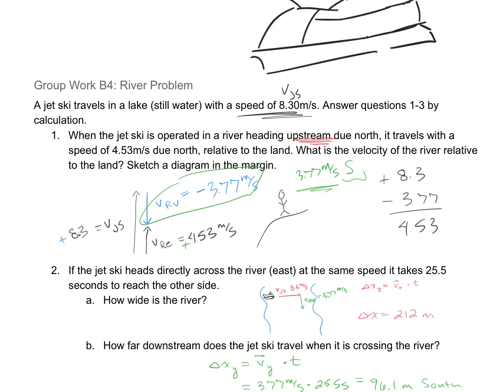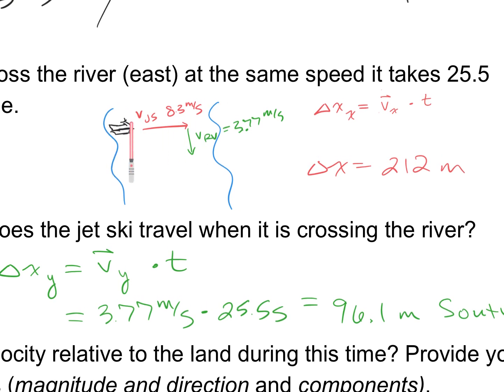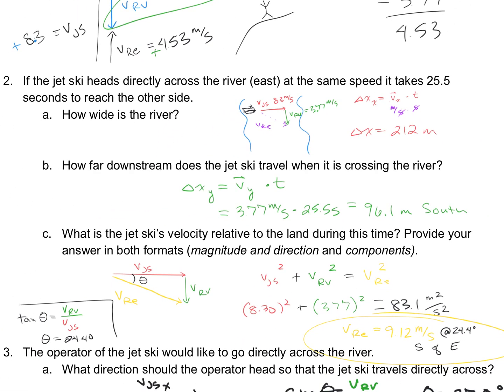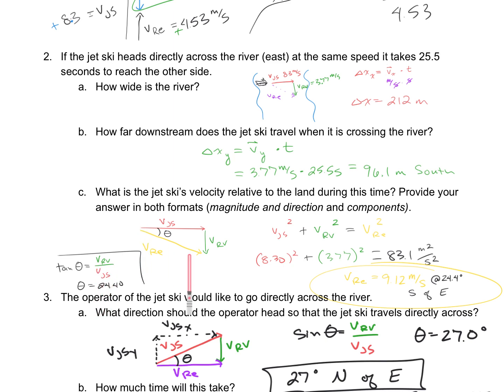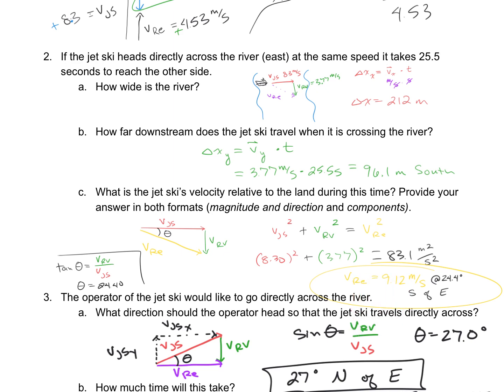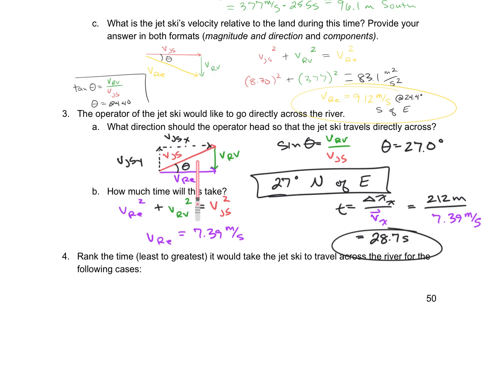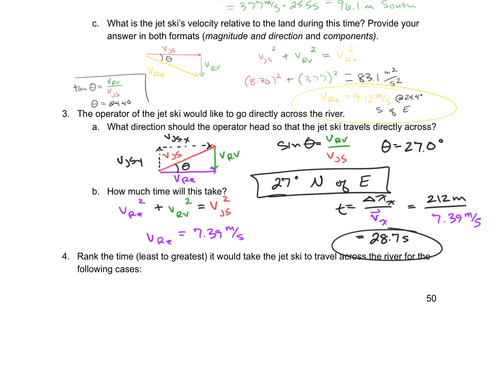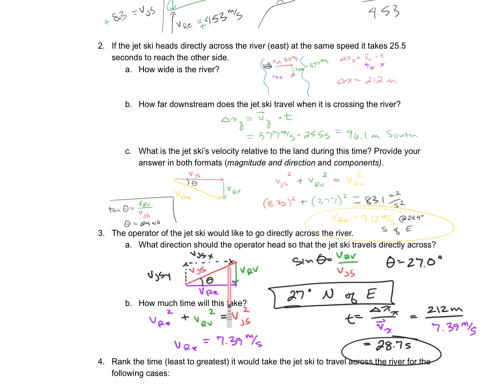GWB4 River Problems